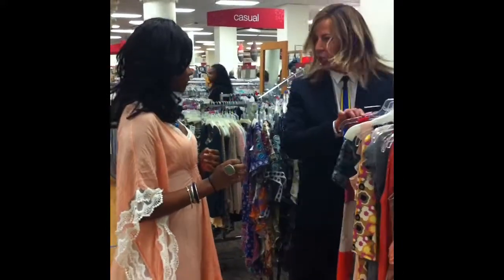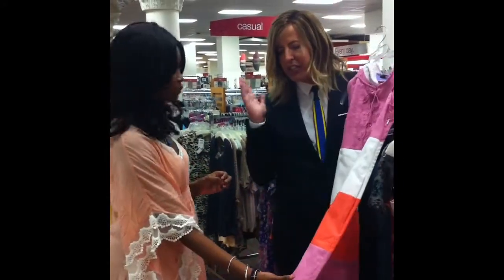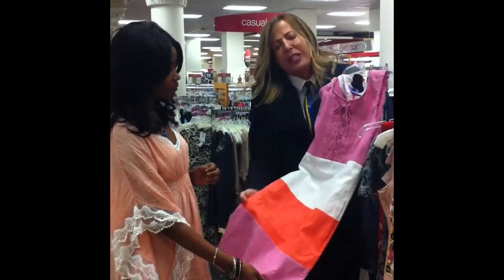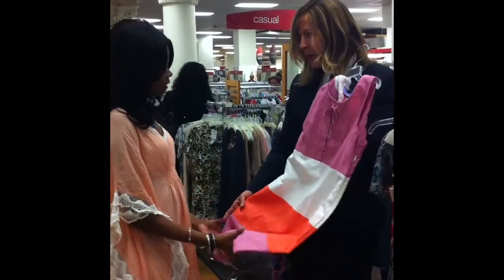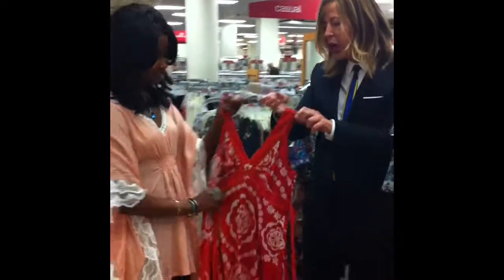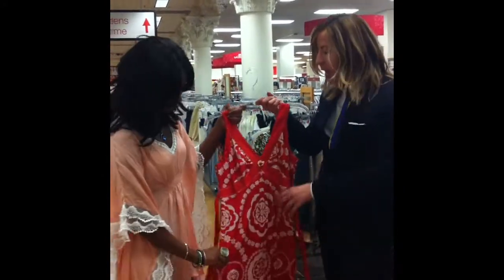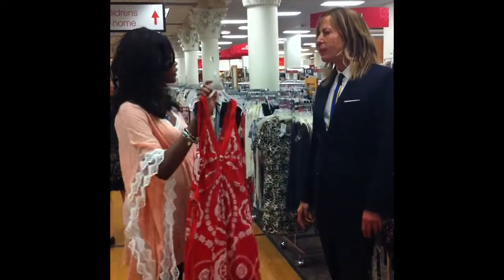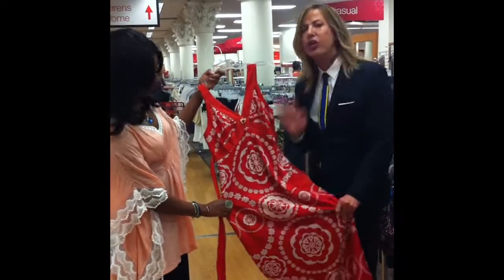Kimmie & Celebrity Stylist Cojo Talk Summer Trends at TJ Maxx in NYC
Celebrity stylists Cojo and Kimmie talk about "The Thrill of the Hunt" and check out amazing trends for Summer 11 we've been reading about in the magazines as well as what people have been rocking on the daily runways!